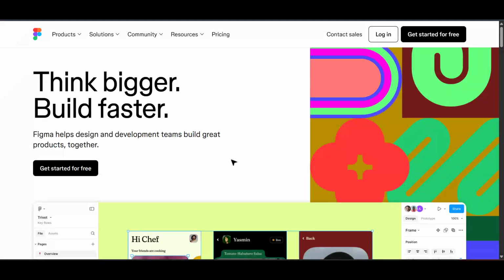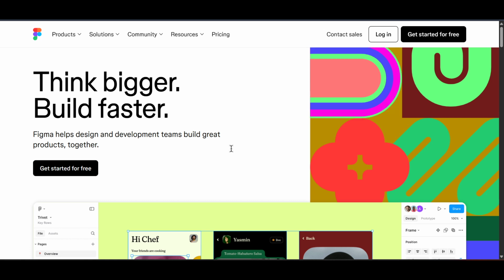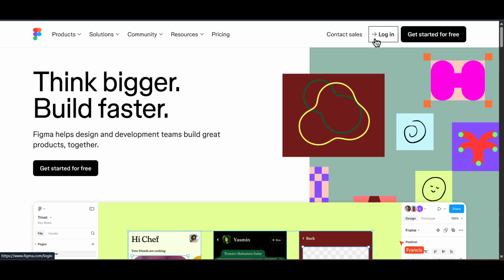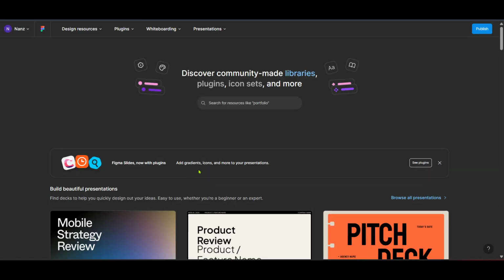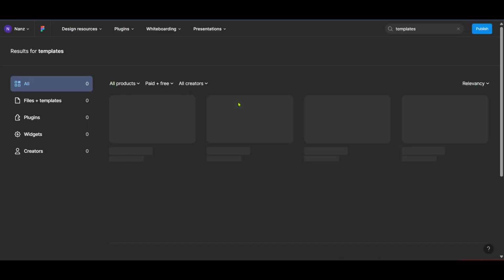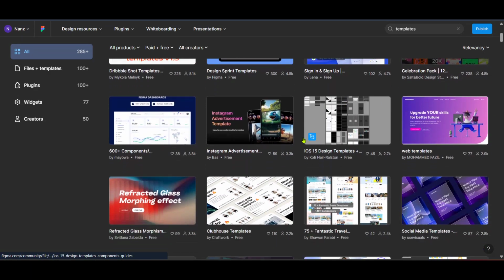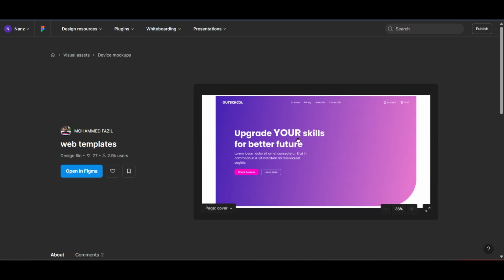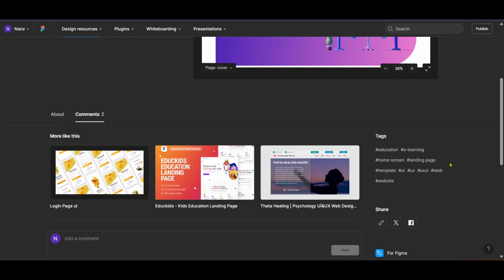How To Use A Template In Figma Beginners Template (Full 2025 Guide)